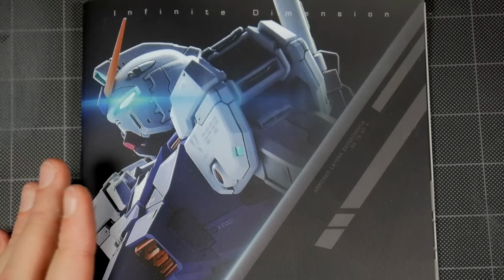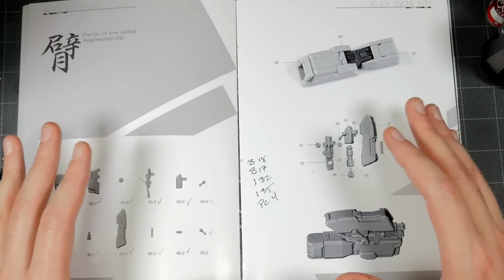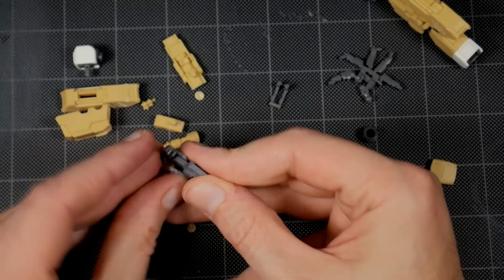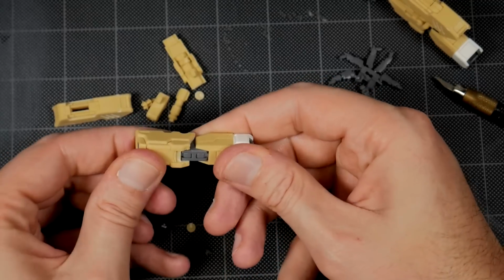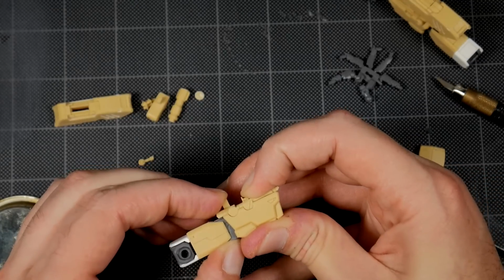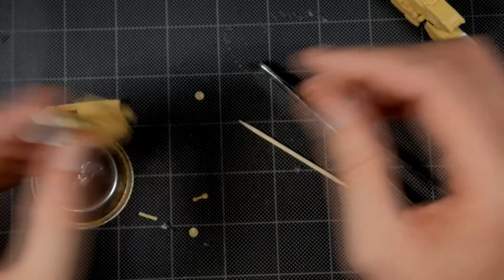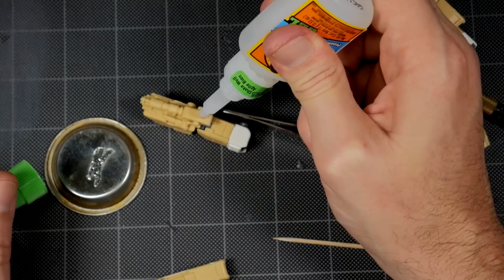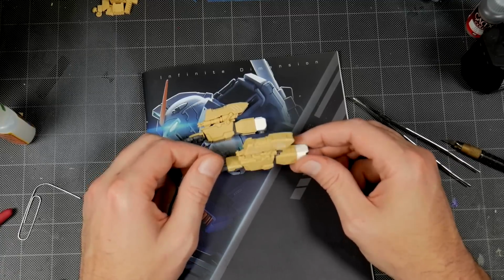RESIN NT-1 ALEX BUILD PART 1 FROM INFINITE DIMENSIONS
Rx-78 origins mg base kit

Gorilla gel glue

PC UPGRADE LIST FOR BETTER STREAMS

David Starshadow
561 E. El Paso Ave.

Painting
Master Airbrush Brand Portable Hobby Airbrush Spray Booth

CAMERAS
7artisans 25mm F1.8 Prime Fixed Lens